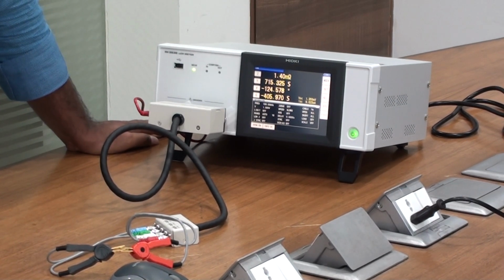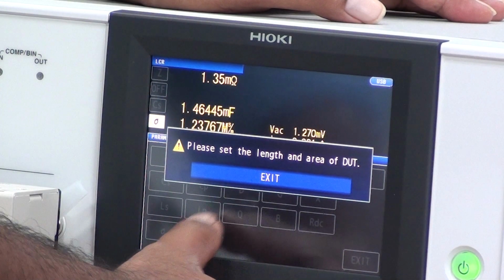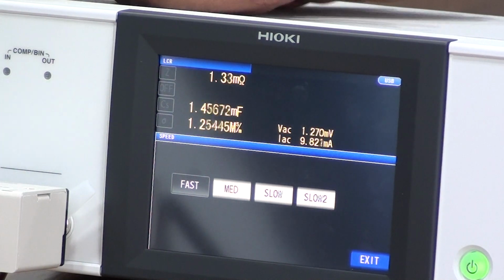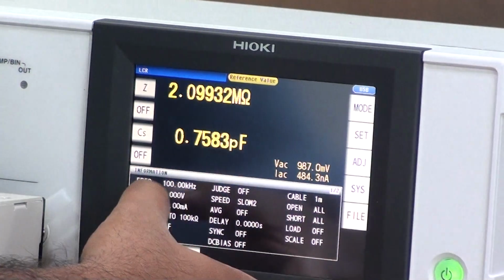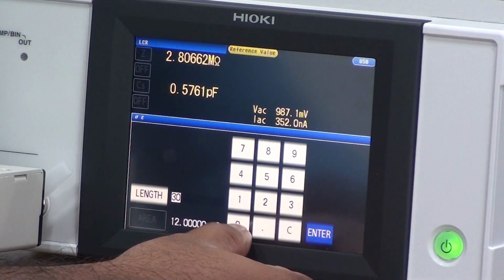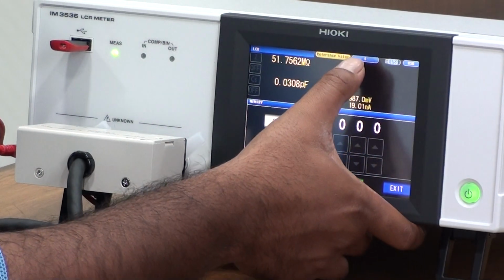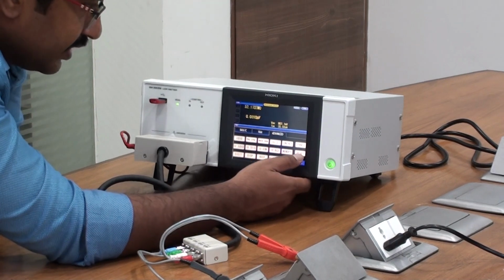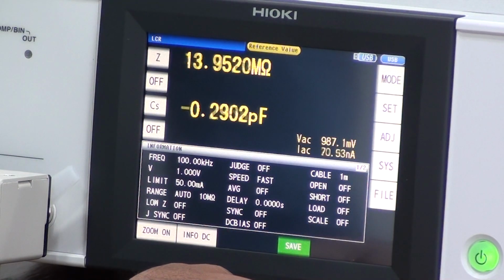Installation of Hioki LCR Meter IM3536 (Part 2)